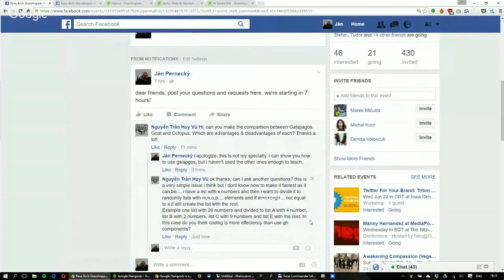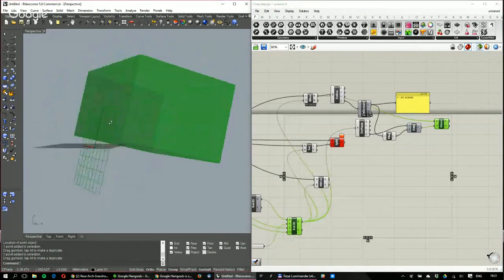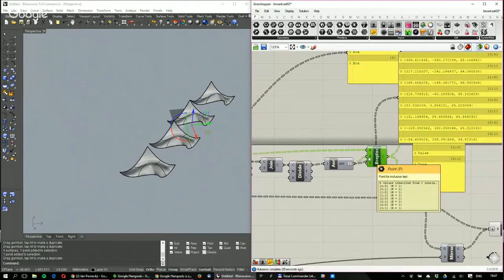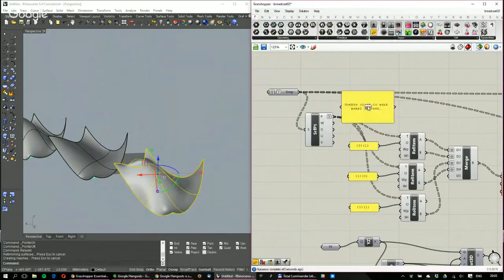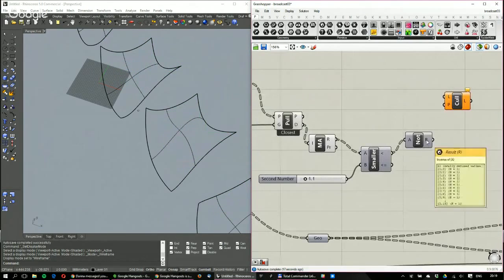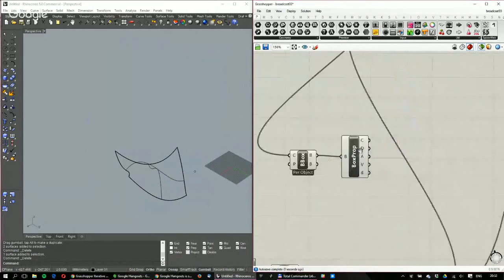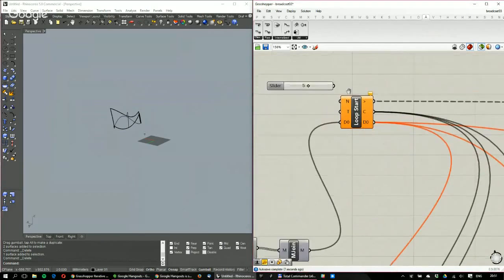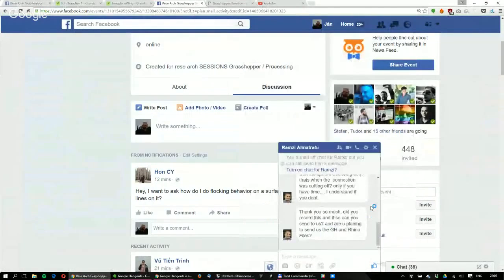rese arch GRASSHOPPER Broadcast, July 2016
Free GRASSHOPPER Q&A+Troubleshooting session with Ján Pernecký from the rese arch SESSIONS.